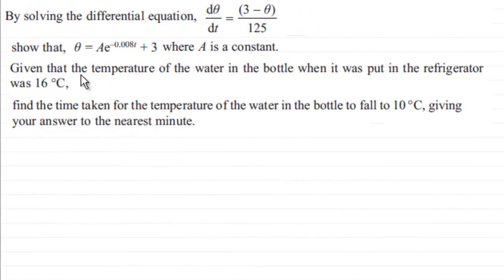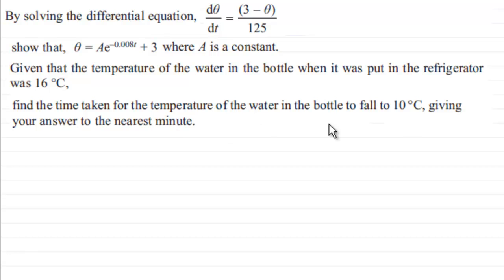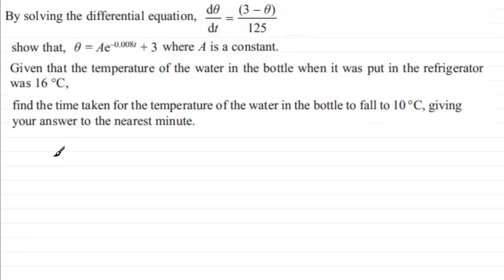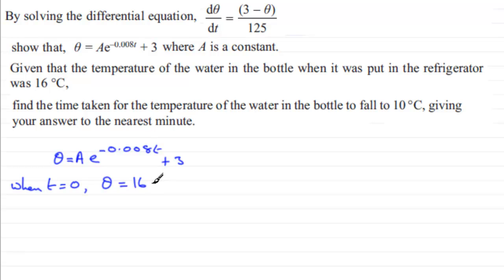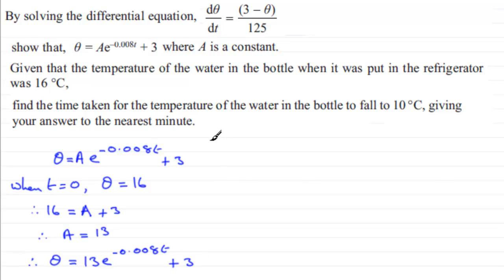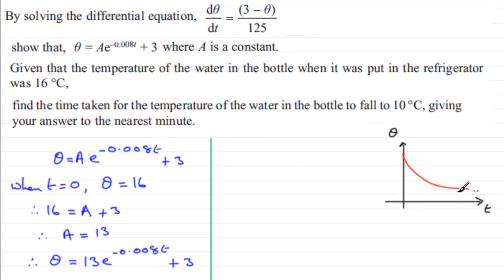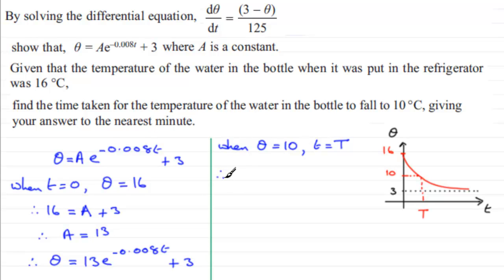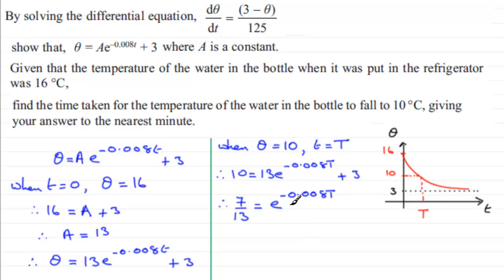Exponential Decay : C4 Edexcel January 2013 Q8(b) : ExamSolutions Maths Revision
to see other questions in this paper, index, playlists and more maths videos on exponential decay and other maths topics.